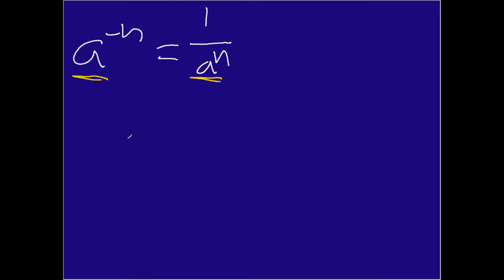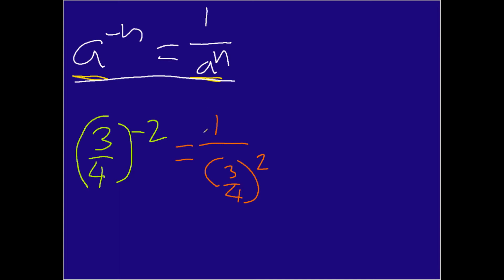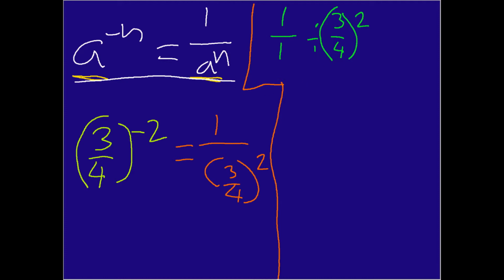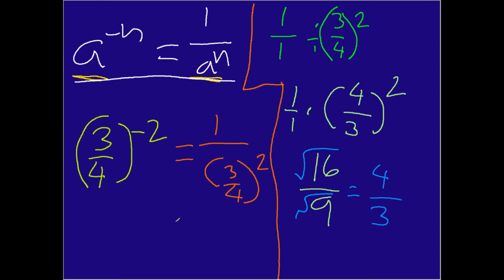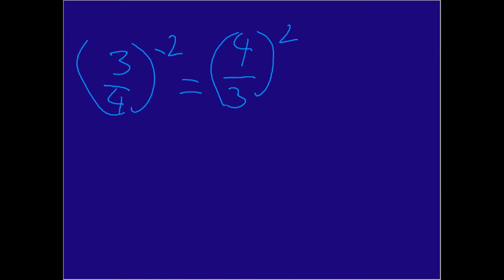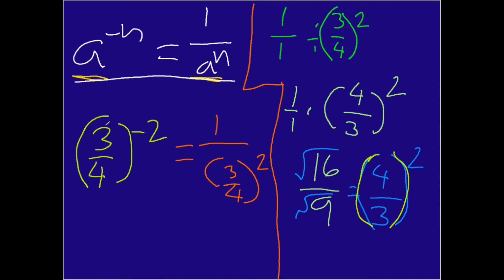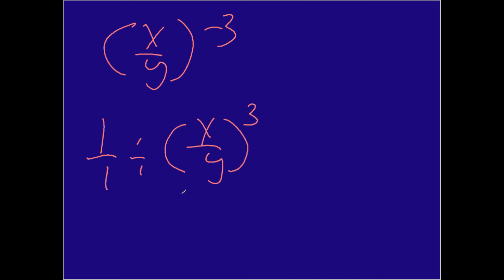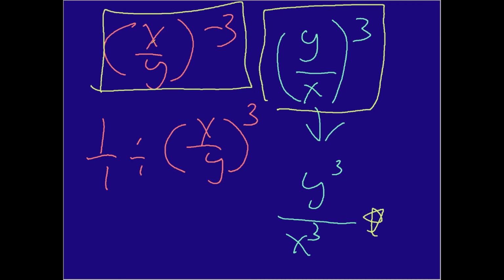Quotient Negative Power Property